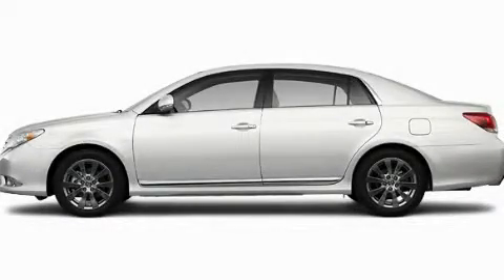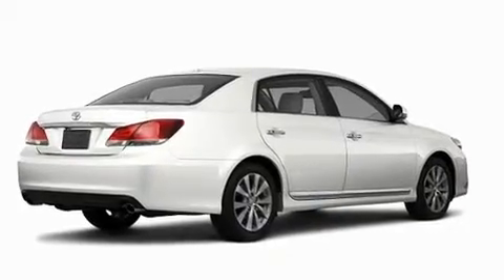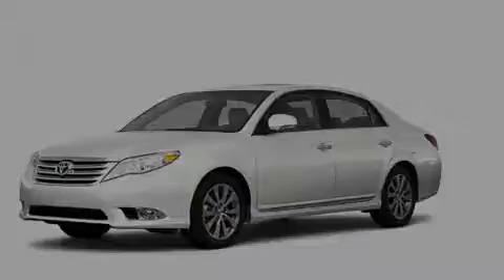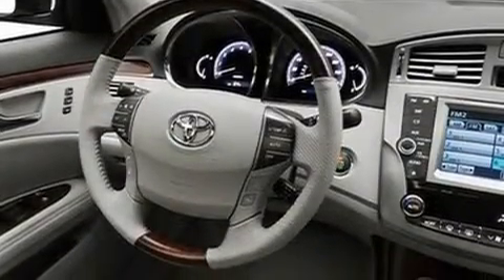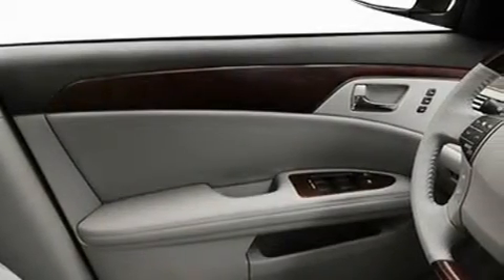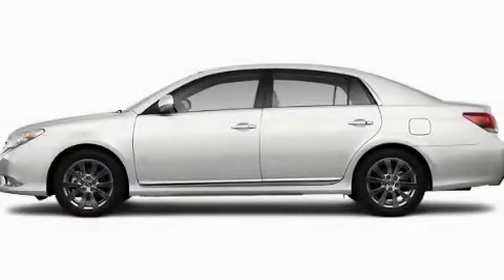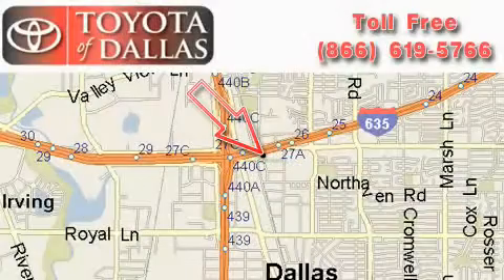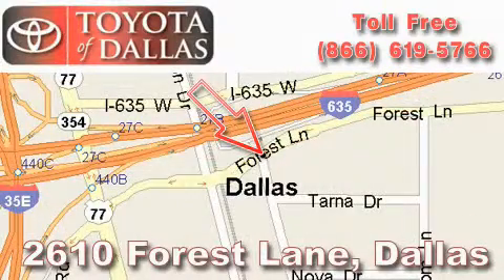2011 Toyota Avalon Carrollton TX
Year : 2011

 Make : Toyota

 Model : Avalon

 Engine : 3.5L 6 Cyl. Fuel Injected

 Trans . : Not Specified

 Exterior : White

 Miles : 1

 2610 Forest Lane

 2011 Toyota Avalon Dallas TX